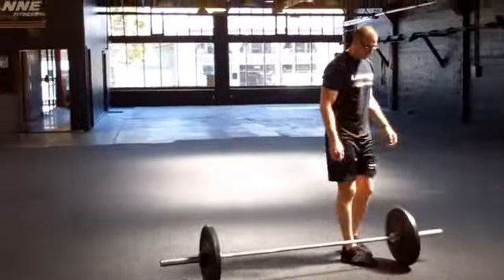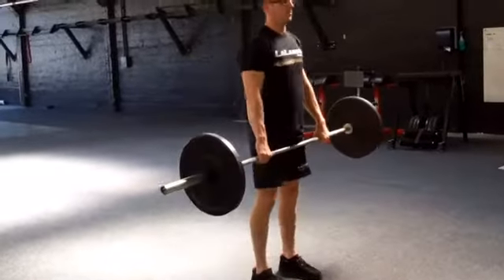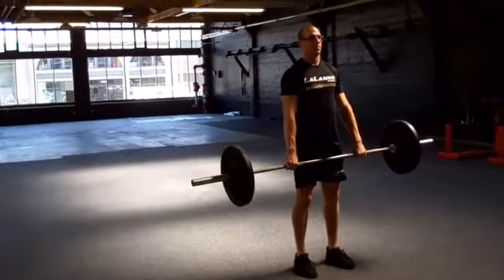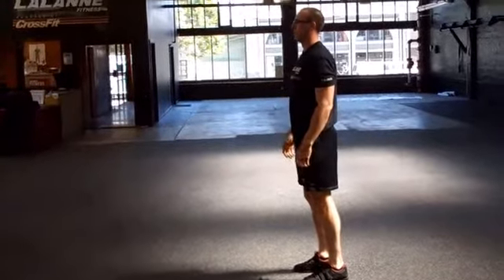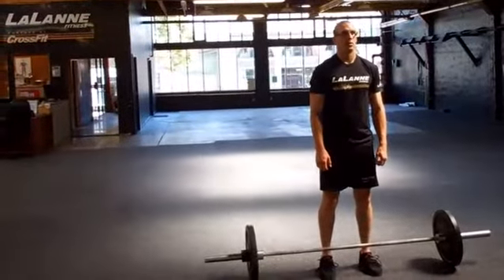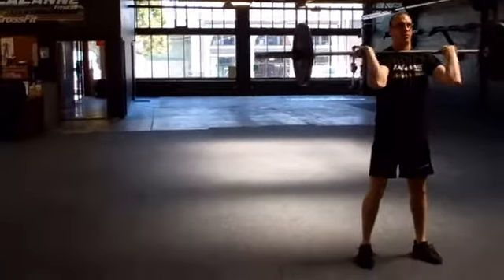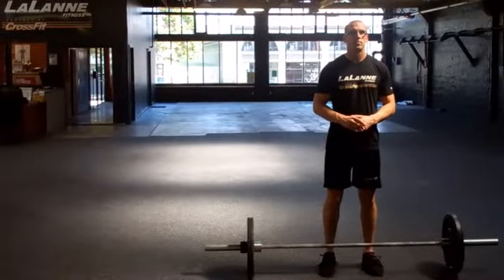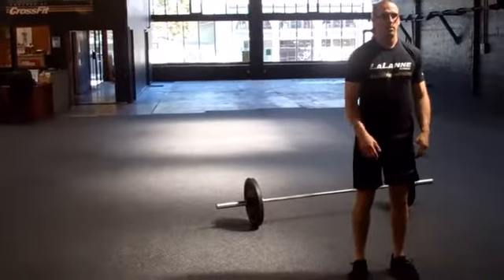SUMMER THROWDOWN MOVEMENT STANDARDS